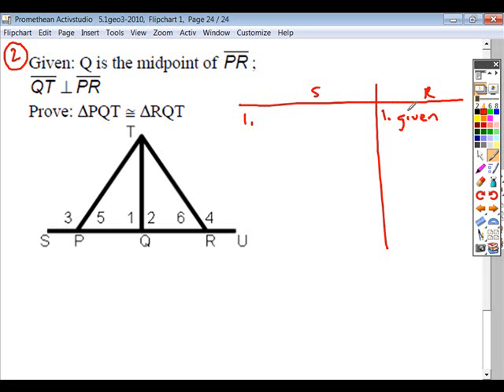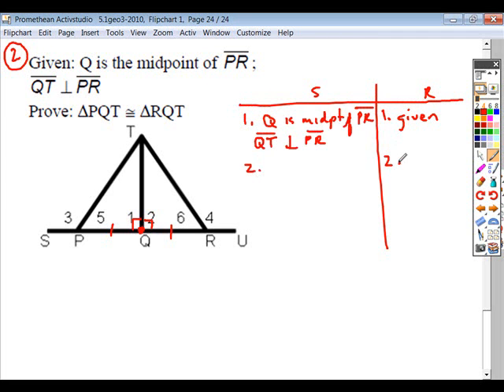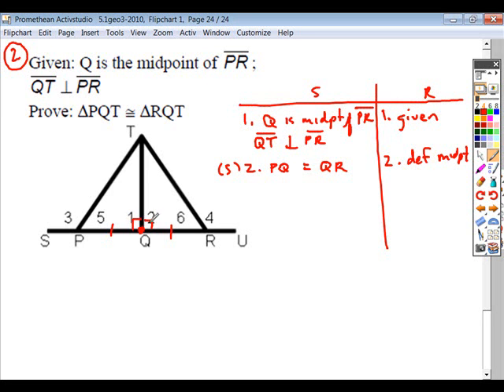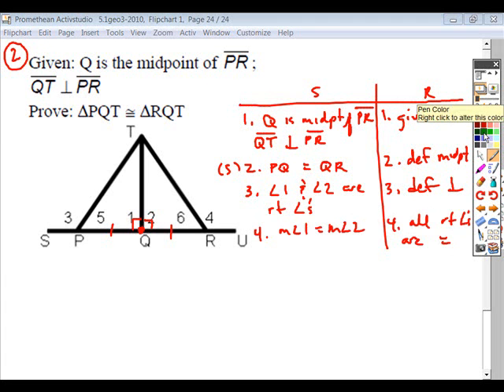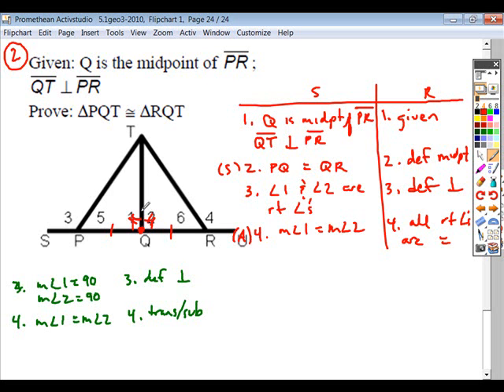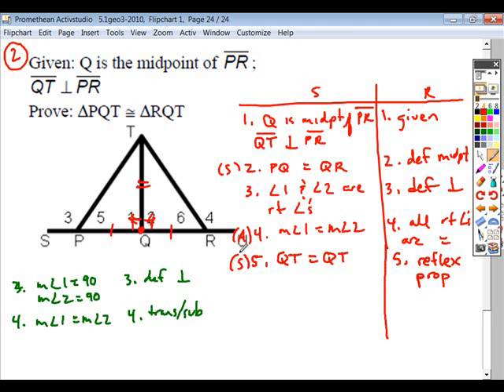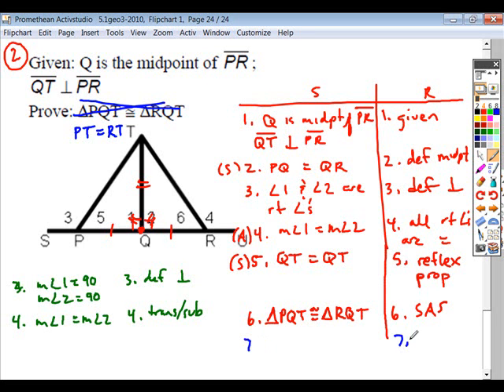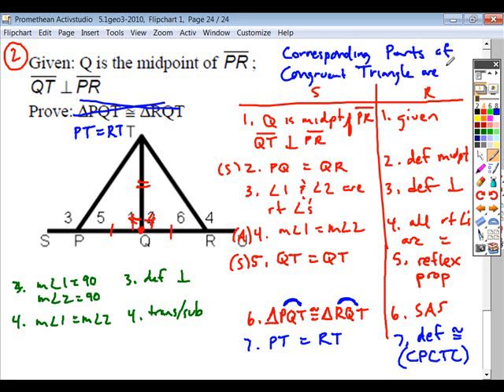5.2geo_proof2.wmv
5.2 geo proof ws #2